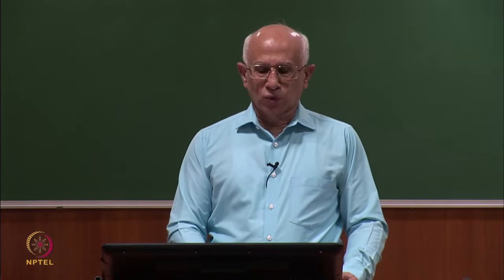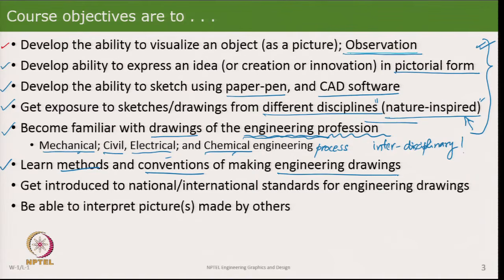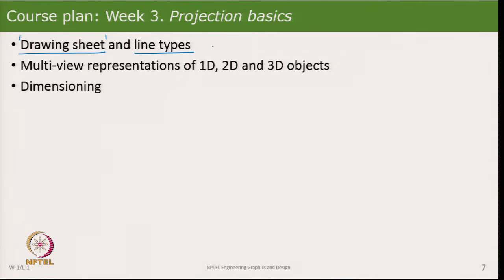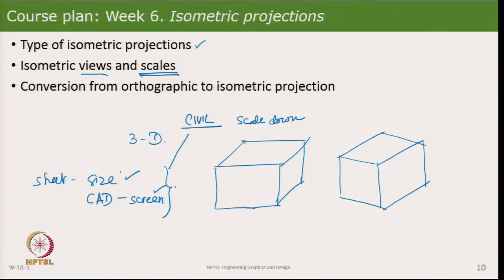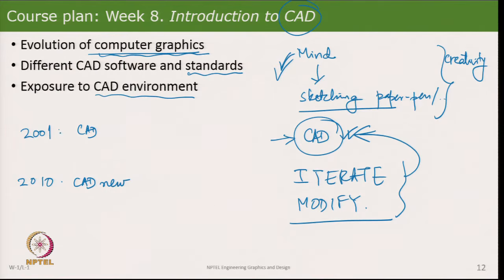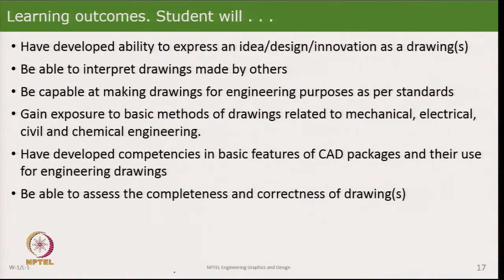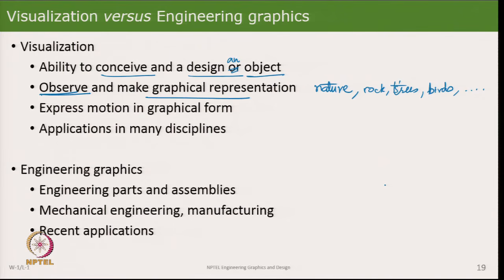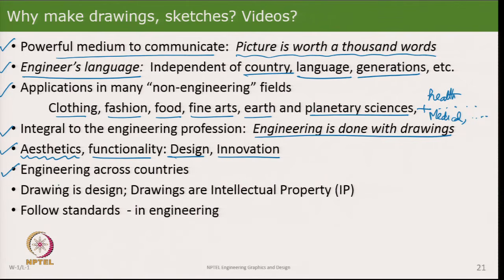W1 L1 Introduction